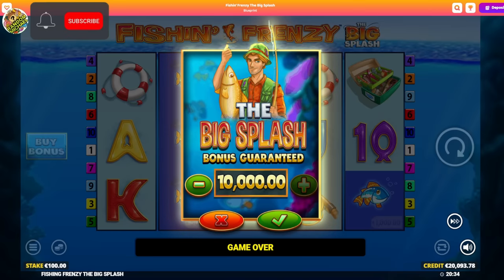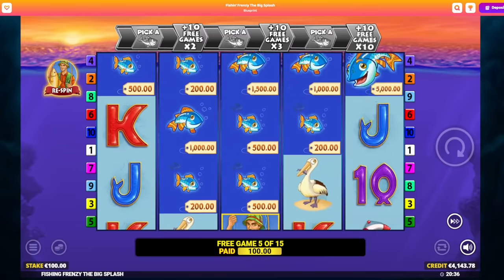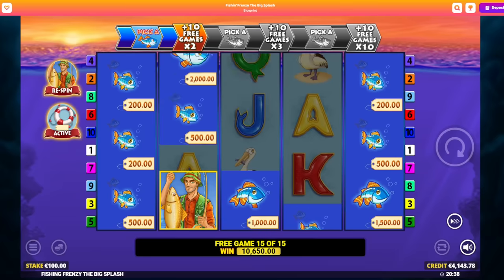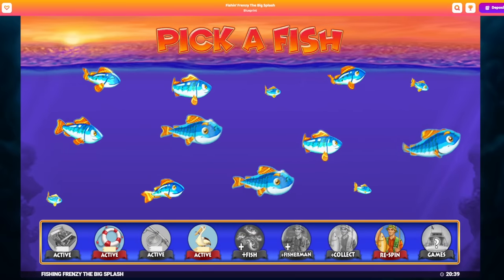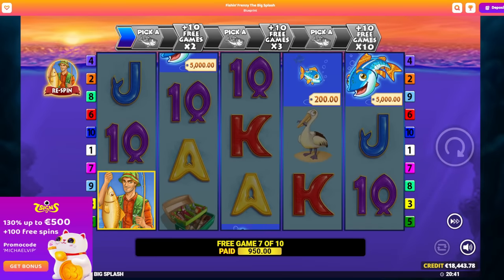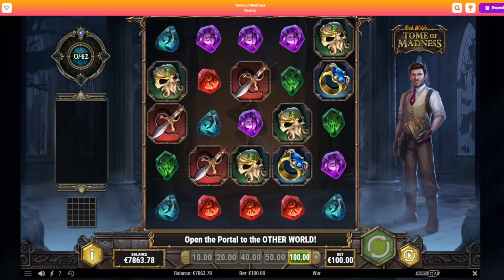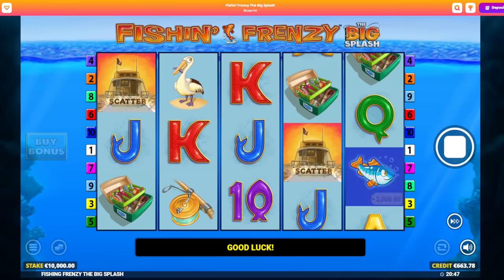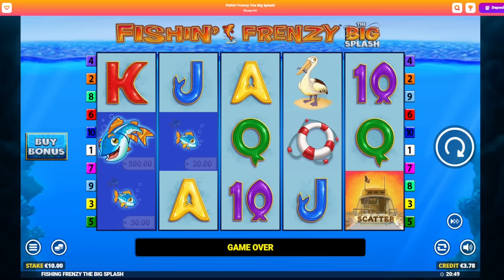FRANKY THE FISHERMAN IS BACK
Fishin' Frenzy The Big Splash Slot 🔥 Max Bet Bonus Buys and non Stop Free Spins! Random Michael did a Epic  €10.000 Max Bet Bonus Buy 🤑 with Epic Fish and so many Big Fish. Can Random Michael get up to the X10 Max Level Multiplier on the Free Spins Bonus. Let's see how many Big Wins and Profit Random Michael can get here today.

18+ The Main purpose of this channel and my videos is to share my gambling experience we upload all  Winning and Losing Videos to provide Entertainment.

1 - Don't think of gambling as a way to make money.
2 - Only gamble with money you can afford to lose.
3 - Set a money limit Decide how much you can afford to lose before you play.
4 - Set a time limit in advance.
5 - Never chase your losses!
18+ BeGambleAware.org